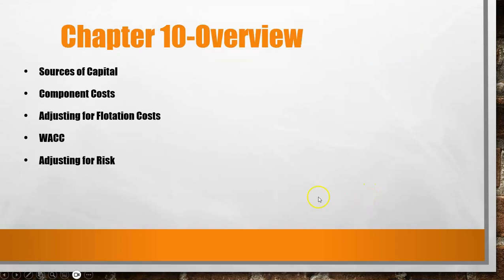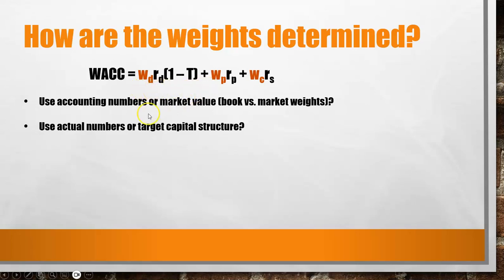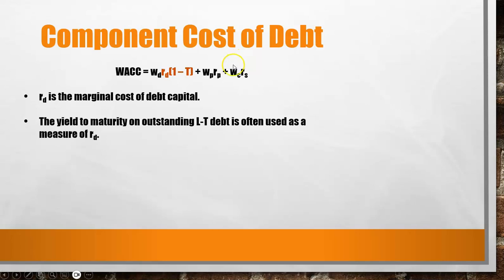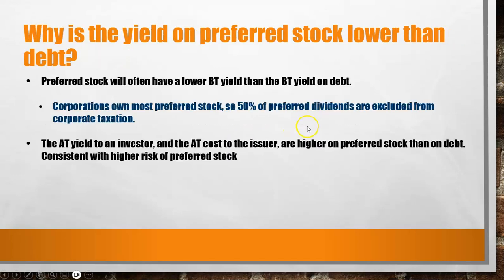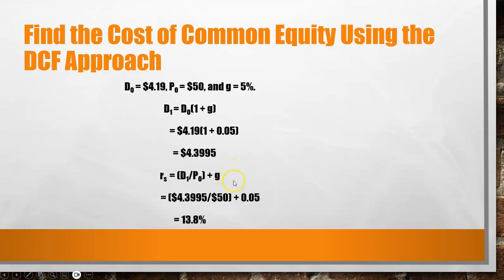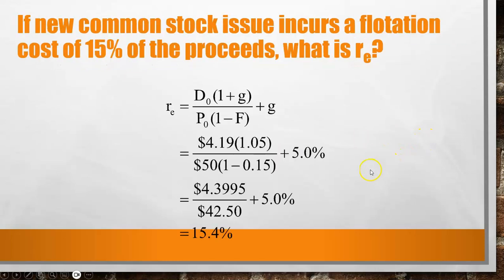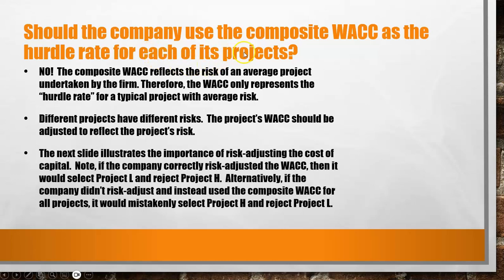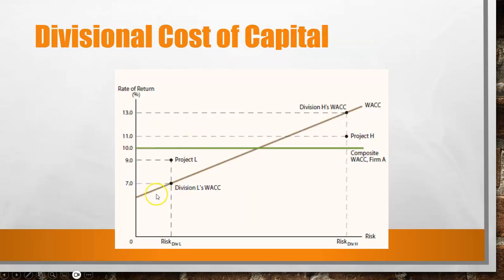Bus 226 Spring 2025 Chapter 10